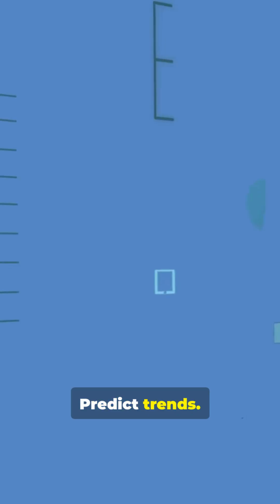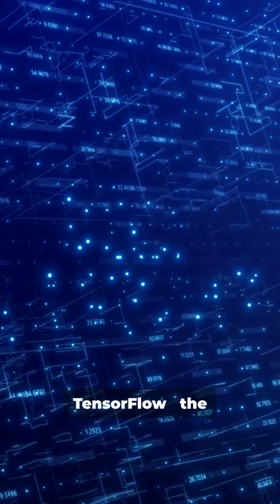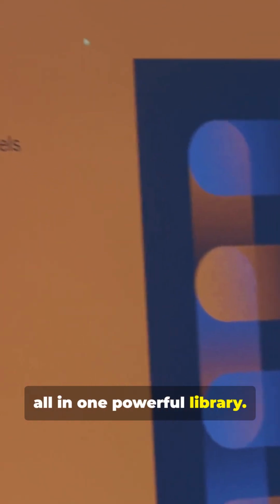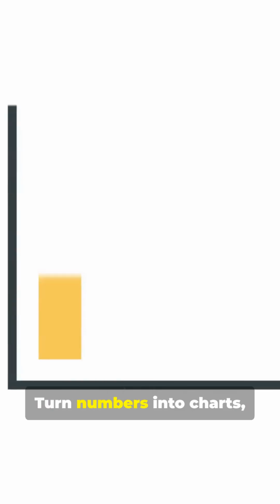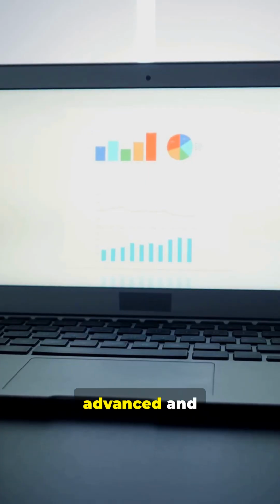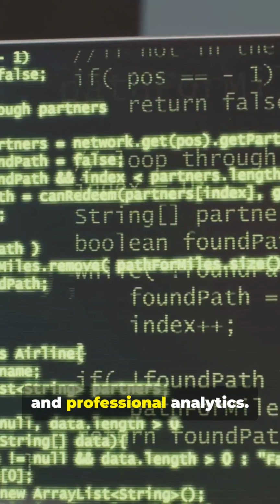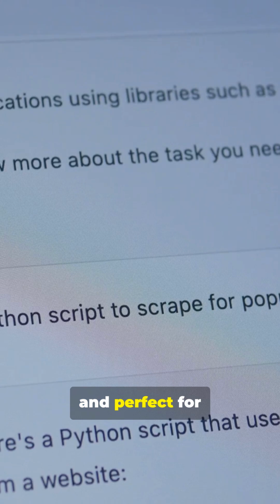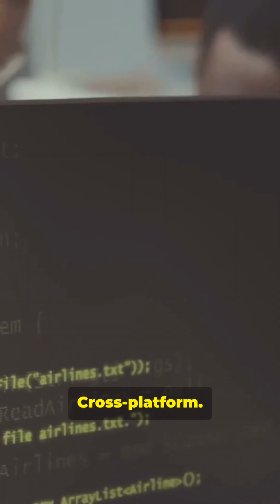🔥 The Ultimate Python Libraries Cheat Sheet — Explained in 60 Seconds! 🐍💡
Want to build AI? Create apps? Visualize data? Make games?
Python has a library for EVERYTHING — and this video shows you exactly which ones you need.

🎯 What You’ll Learn in the Video:
✔ The best library for data manipulation
✔ The top tool for machine learning
✔ The must-know framework for deep learning
✔ The easiest way to visualize your data
✔ The simplest libraries for web, mobile, and game development
✔ And the fastest way to grow as a Python developer

🚀 Whether you're a beginner or an advanced coder, this cheat sheet will save you hours of searching and help you choose the right tool instantly.

💾 Save this post
🔁 Share it with a friend learning Python
💬 Comment “PYTHON” if you want more cheat sheets!